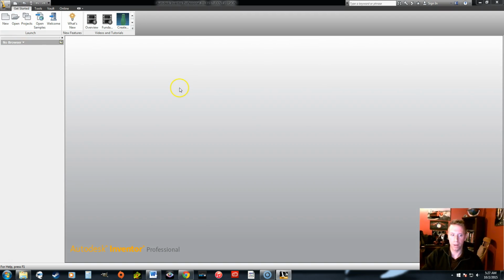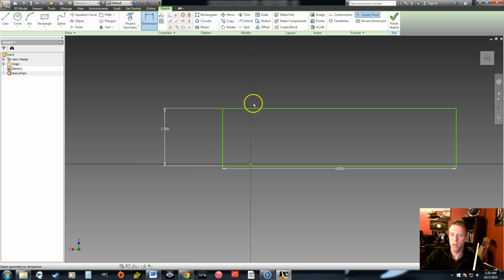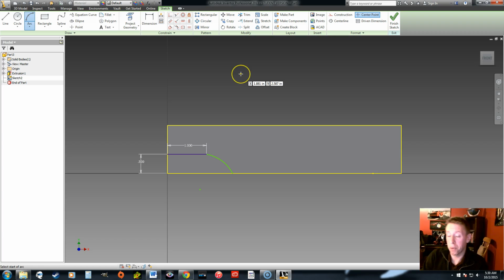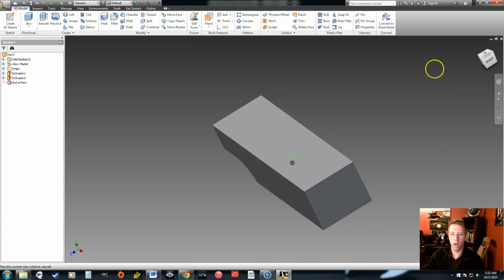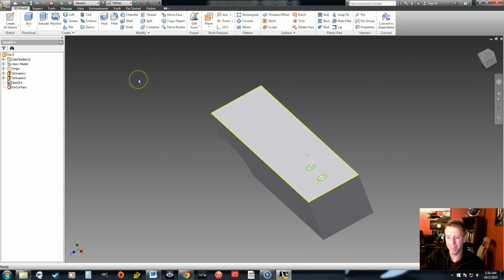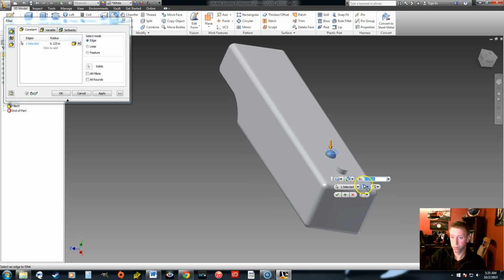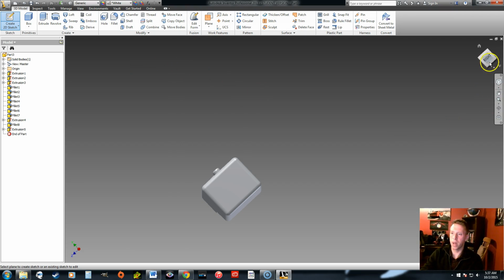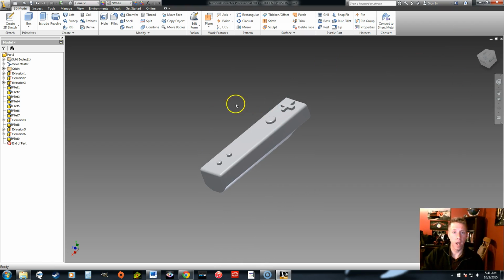3D Modeling: Rough Wii Remote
This is a quick and rough making of a Wii remote that you will try.  Better explanation and detail to come soon!  Try and make it.